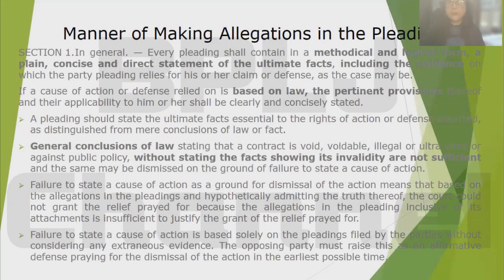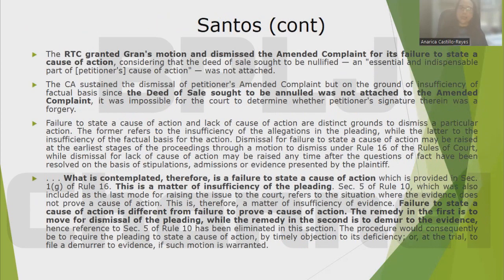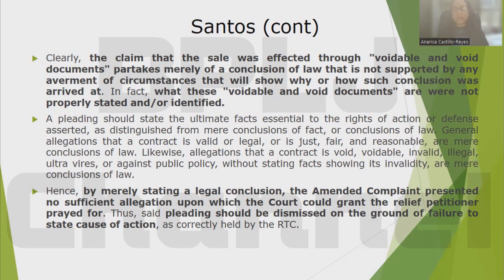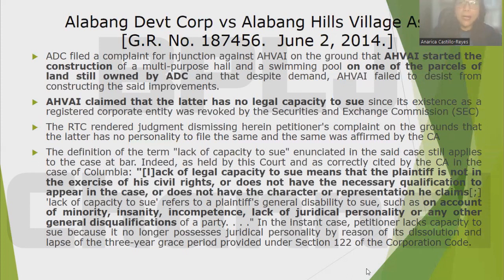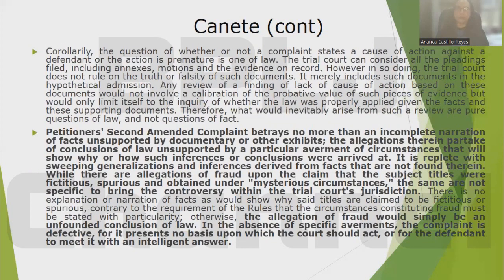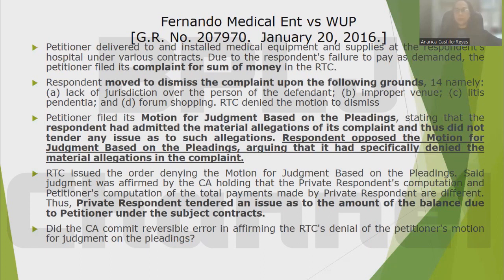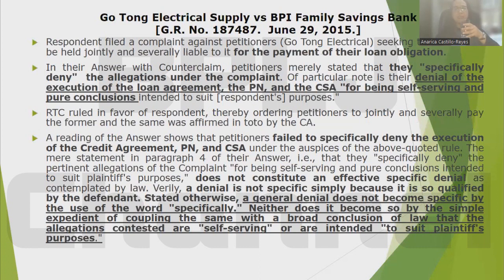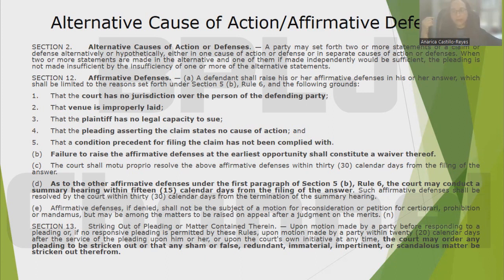Civil Procedure - Manner of Making Allegations